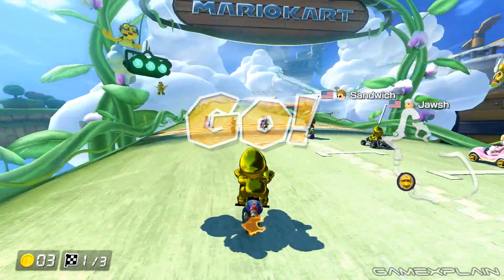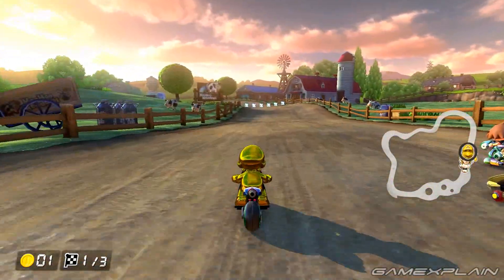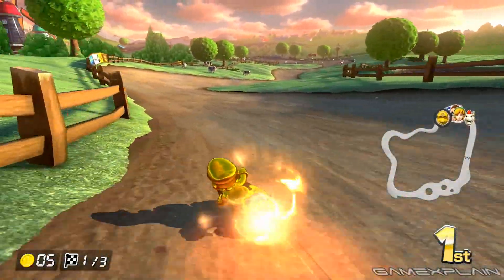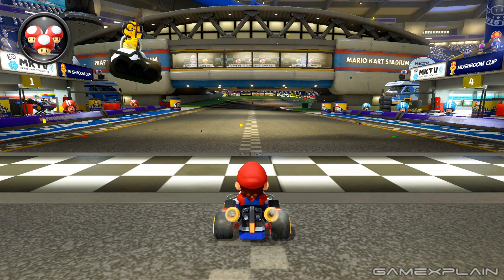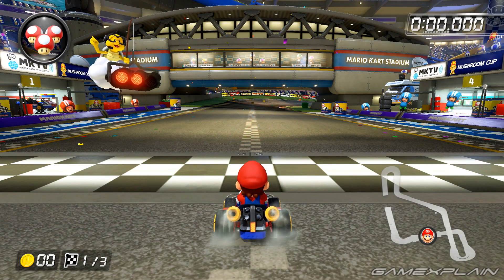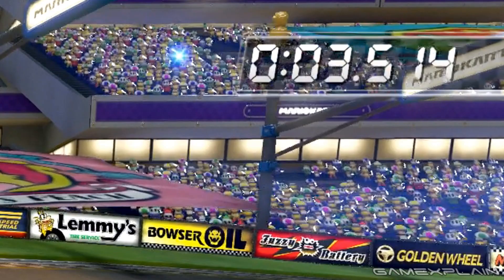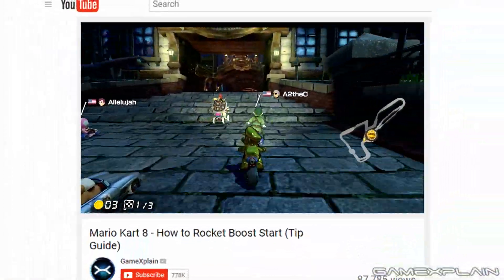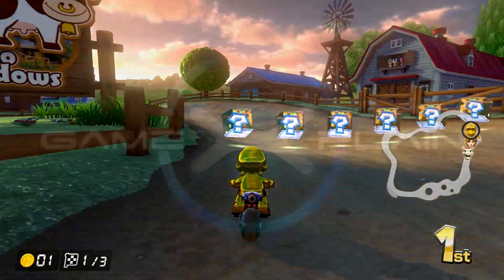Mario Kart 8 Deluxe - How to Get the BEST Rocket Boost Start! (Tip Guide)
Find out how to time the longest Rocket Boost Start off the starting line in Mario Kart 8 Deluxe on Nintendo Switch! We even show give a special burnout-avoiding tip! Take that Lakitu!

Follow GameXplain!